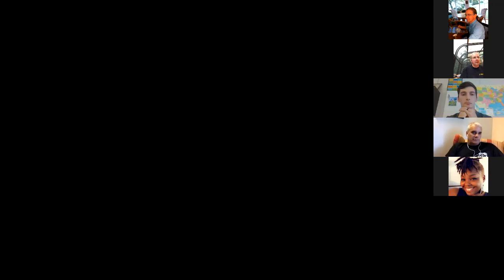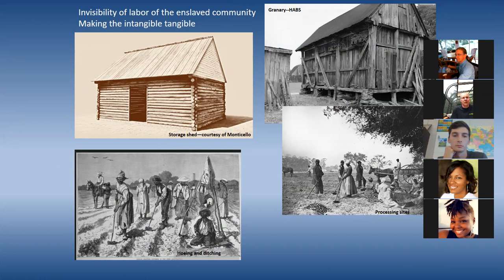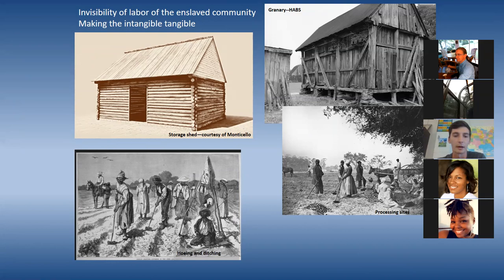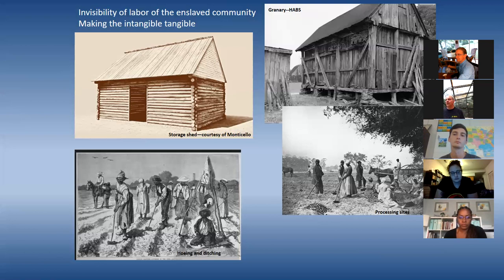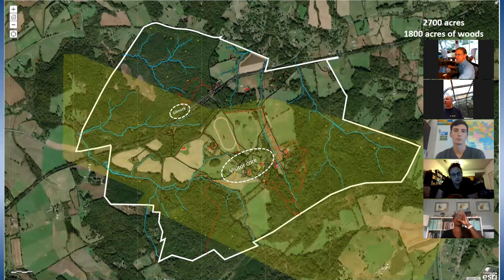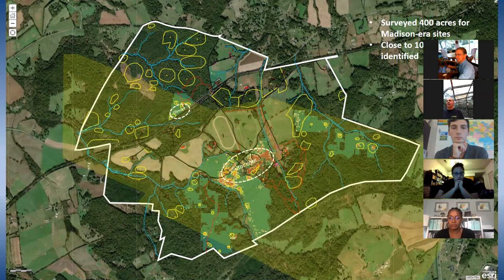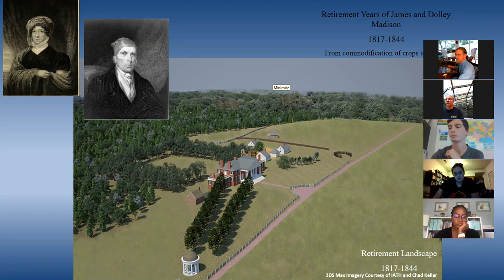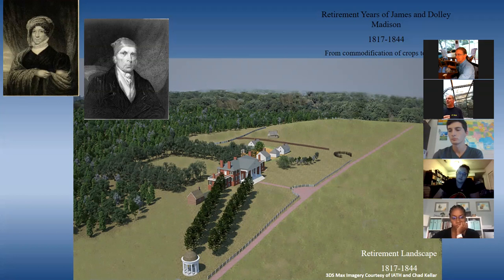Power of Place Lecture for AITC Expedition (July 25-30)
Power of Place lecture--background lecture for Montpelier/Archaeology in the Community (AITC) teacher expedition.